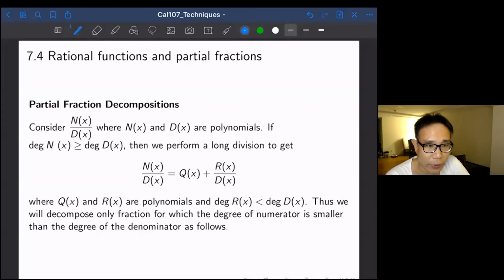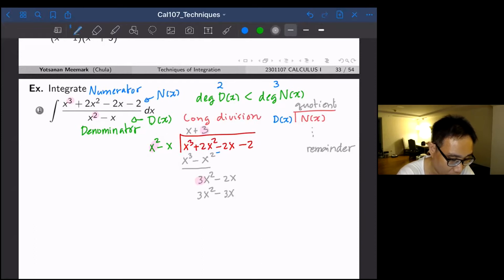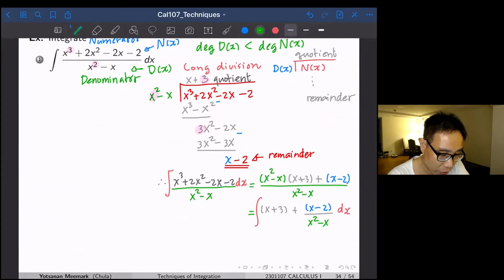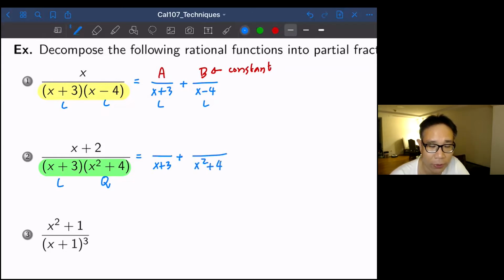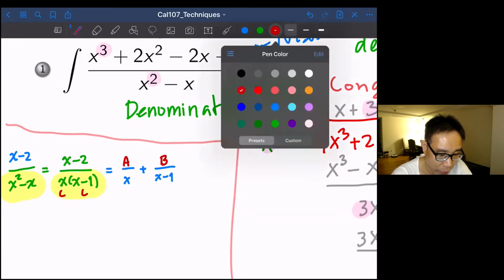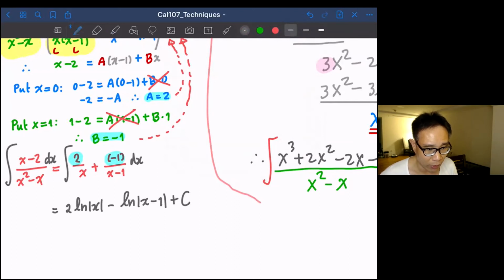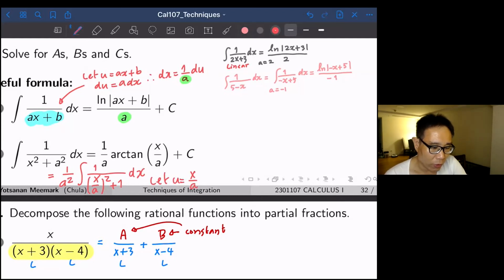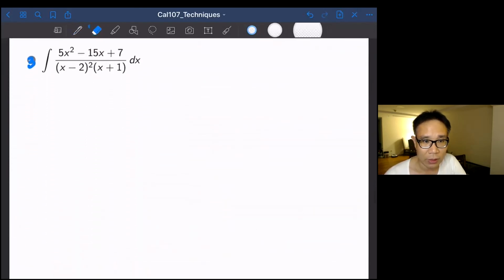07 Partial Fractions 1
Partial Fraction Decompositions